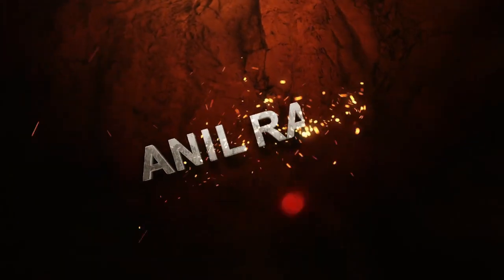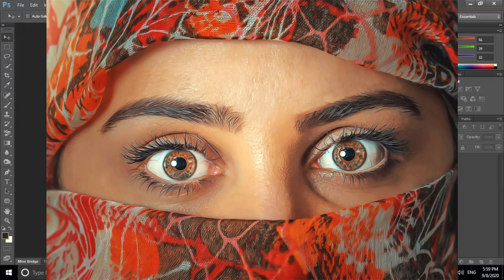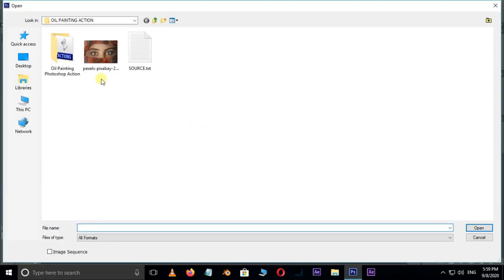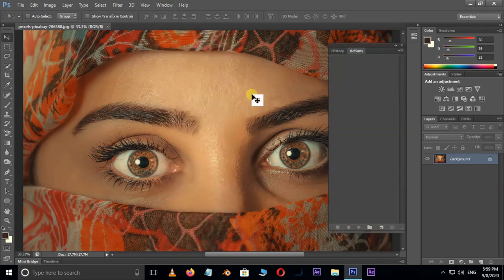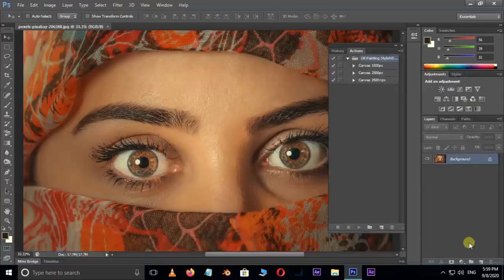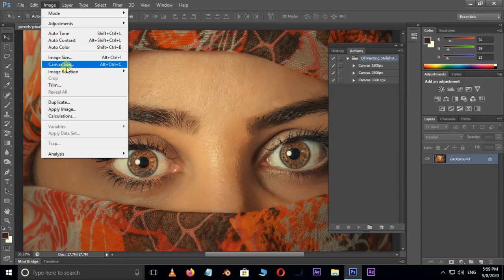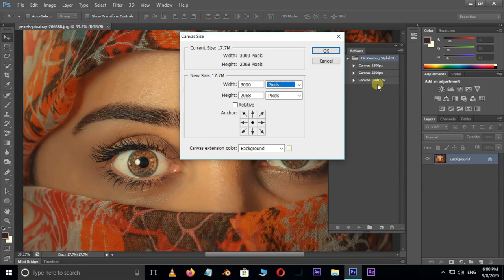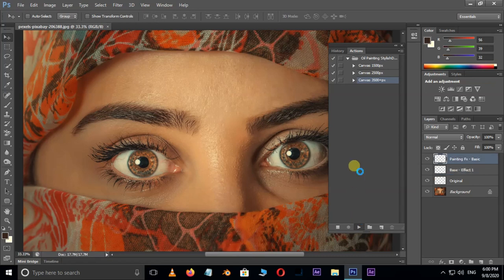OIL PAINTING EFFECT ( with Action ) PHOTOSHOP TUTORIAL - Easy Tutorial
In this tutorial, you should learn how to how to create oil painting effect in adobe photoshop.

Thanks to the image Author: Photo by Pixabay from Pexels
Click Here to View Channel: shorturl.at/deqrN